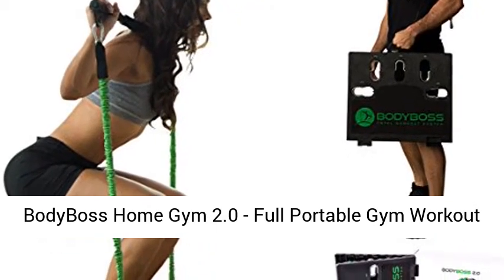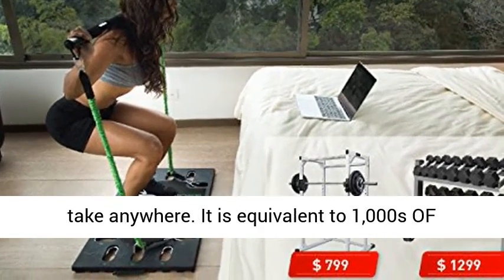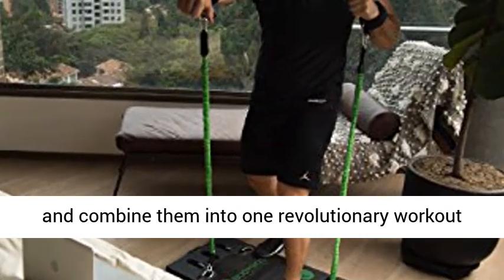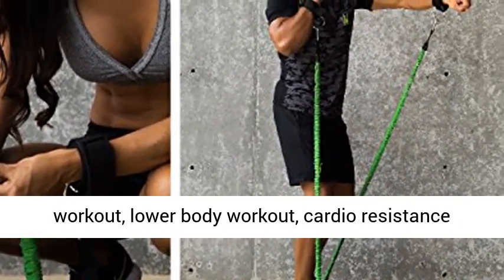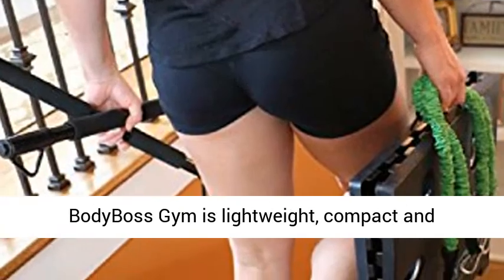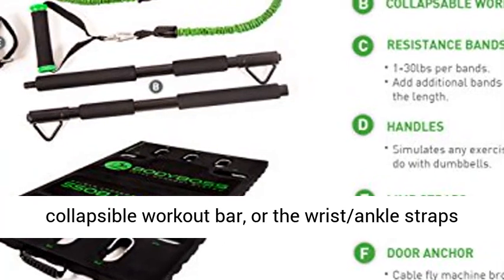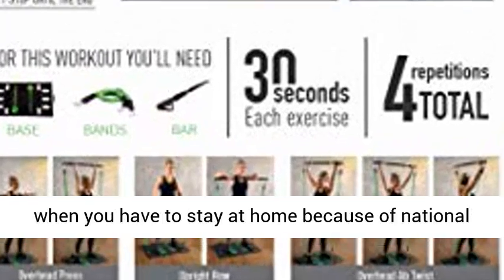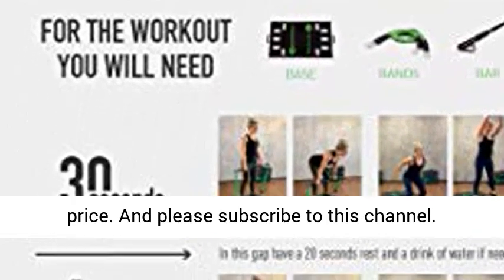BodyBoss Home Gym 2.0 | FULL BODY WORKOUT AT HOME!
BodyBoss Home Gym 2.0 - Full Portable Gym Workout Package - Full Body Workouts For Home, Travel or Outside.

BRING THE GYM TO YOU! The BodyBoss Portable Gym is the World's 1st home gym you can take anywhere. It is equivalent to 1,000s OF DOLLARS WORTH OF GYM EQUIPMENT IN 1 SYSTEM: The BodyBoss 2.0 was designed to simulate all the bulky equipment and machines you see at the gym and combine them into one revolutionary workout concept - the BodyBoss 2.0, a portable gym.
EASILY WORKOUT UPPER BODY OR LOWER BODY: With the Portable Gym, you can literally do an upper body workout, lower body workout, cardio resistance boxing workout & body part focus workout all in the same week with the just one product!. The BodyBoss Gym is lightweight, compact and versatile. You can set it up anywhere.
GET PROVEN RESULTS & BURN MORE CALORIES: Easily attach the cloth covered resistance bands to the fold up platform and then either the handles, the collapsible workout bar, or the wrist/ankle straps and perform 300+ exercises that you can make easier or harder. The BodyBoss Home Gym 2.0 is perfect to get a full workout at home - especially when you have to stay at home because of national lockdown!